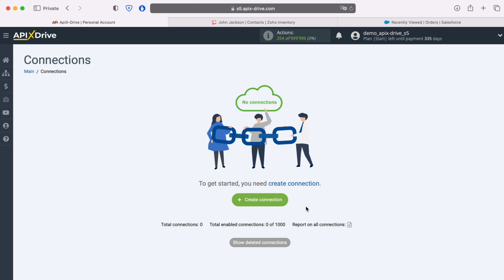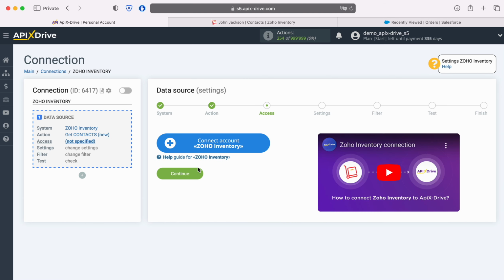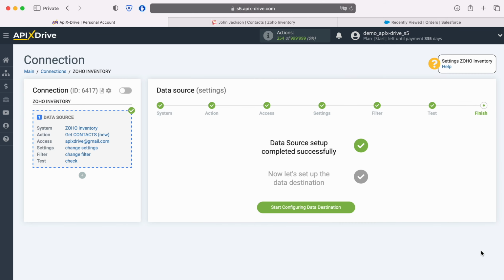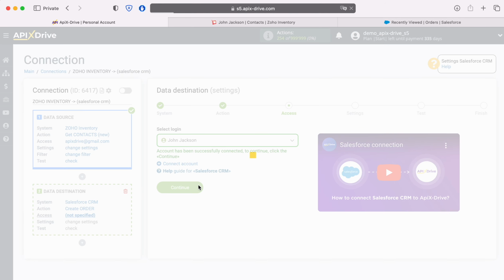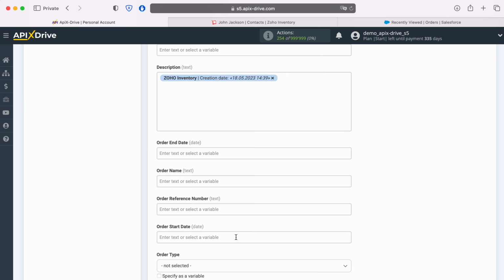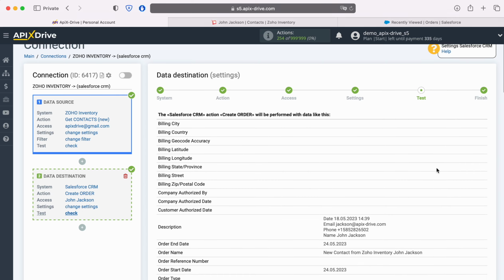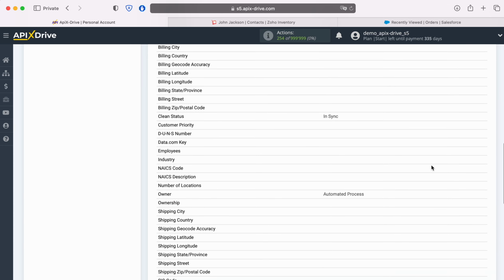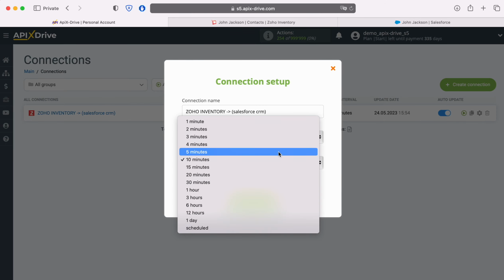Zoho Inventory and Salesforce Integration | How to Get Contacts from Zoho Inventory to Salesforce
How to Get Contacts from Zoho Inventory to Salesforce CRM? Integrate Zoho Inventory and Salesforce CRM with ApiX-Drive

In this video tutorial, we will learn:
✓ How to connect Zoho Inventory and Salesforce CRM
✓ How to Create orders from Zoho Inventory to Salesforce CRM

【Video Navigation】
0:00 - Introduction
0:35 - Setting up Zoho Inventory as a Data Source
1:54 - Setting up Salesforce CRM as a Data Receiver
6:07 - Setting up auto-update

➤  Steps to connect Zoho Inventory and Salesforce CRM
1. Link your Zoho Inventory and Salesforce CRM account with ApiX-Drive
2. Select Zoho Inventory as your data source App and 'Get Contacts' as your action
3. Select Salesforce CRM as your data receiver App and 'Create order' as your action
4. Map Zoho Inventory fields to relevant fields in Salesforce CRM
5. Turn your integration on auto-update.